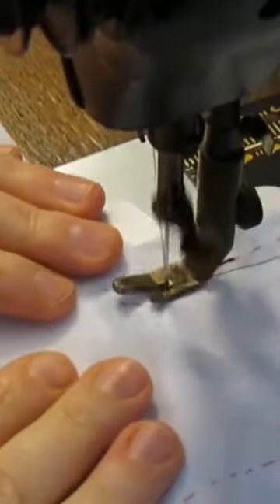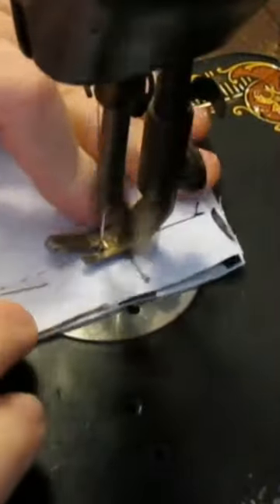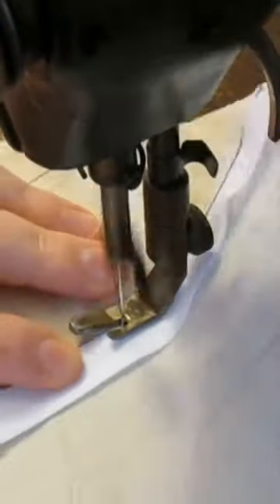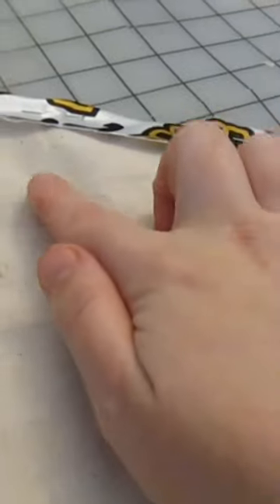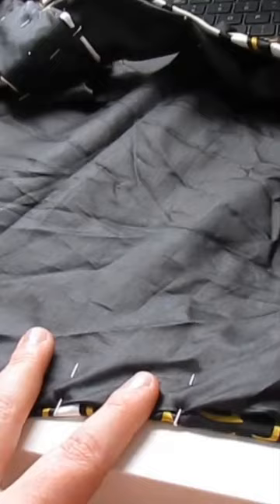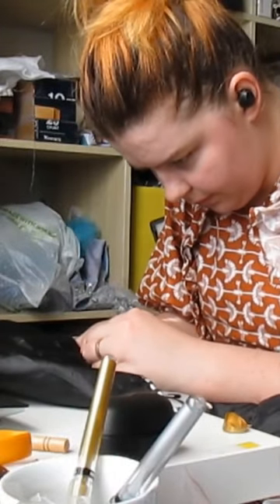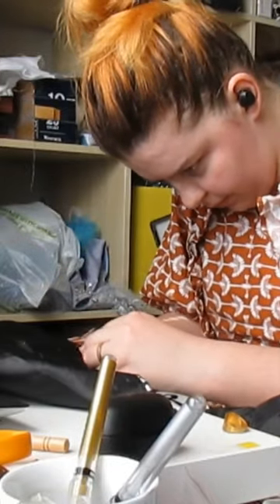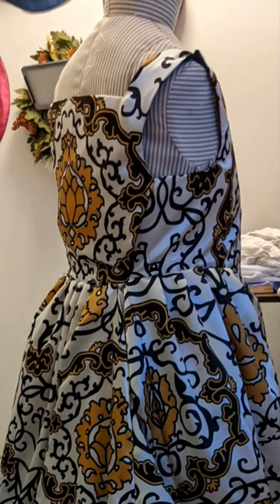Pomegranate Dress Bodice